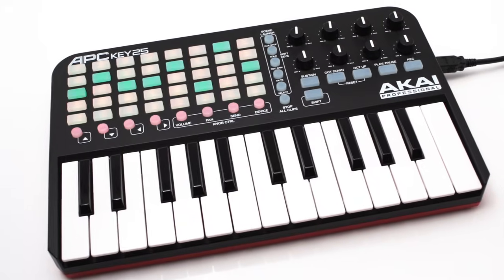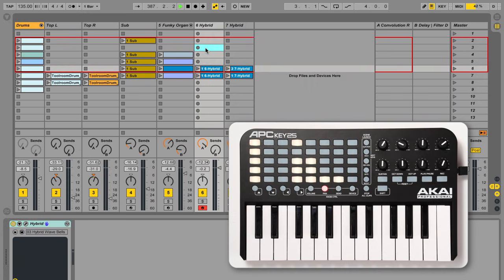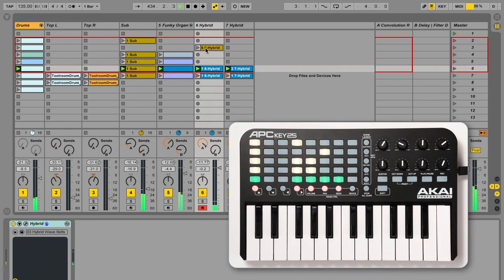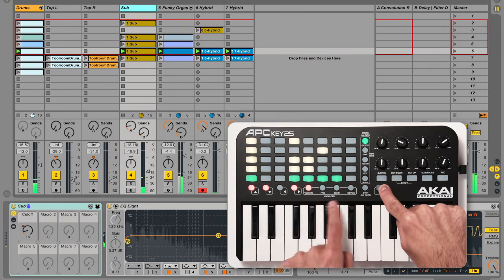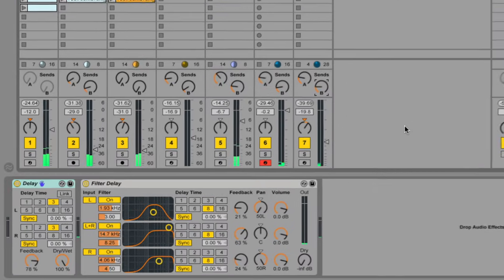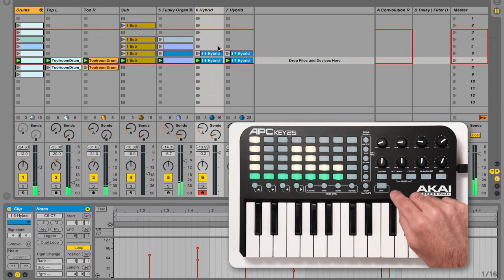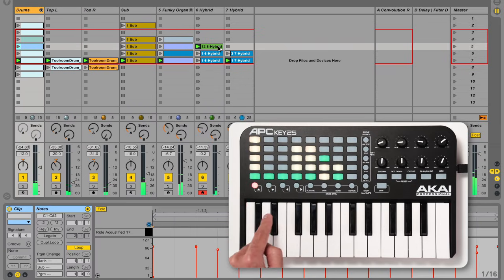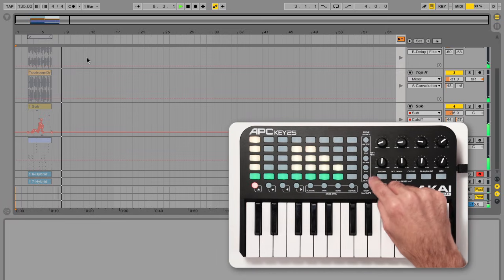Akai Professional APC Key 25 - Demo, Features, and Operation in Ableton Live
In this video we walk you through the APC Key 25 using Ableton Live.

The APC Legacy

In 2009, Akai Professional collaborated with the creators of Ableton Live, a powerful music performance and production software environment, and introduced the original Ableton Performance Controller—APC40. The instrument raised the standards of controller design, revolutionized hardware and software integration, and proved to be an essential performance tool for Ableton Live users everywhere. Now, after incorporating five years of user feedback into their development, Akai Professional builds upon this original partnership by introducing three new APCs—APC40 mkII, APC Key 25, and APC mini.

High-Performance Keyboard

Designed for the performing musician or the conventional composer, APC Key 25 is the first Ableton Live controller from Akai Professional that is equipped with a high-performance keyboard. Uniting the power of a clip-launching panel with a keyboard interface, APC Key 25 couples real-time control of Ableton Live with traditional composition tools: create melodies, compose bass lines, and play chords with 25 synth-action mini keys. Plus, dedicated buttons for Octave Up, Octave Down, and Sustain expand the expressive capabilities of the keyboard, enabling you to tap into the full melodic range and perform with classic piano-style sustain.

Get On The Grid

APC Key 25 features a 5x8 multicolor clip-launching grid that’s built for dexterous exploration: launch clips and create or perform your song from the ground up using 40 responsive triggers. Tri-color lighting provides visual feedback and displays three clip statuses—loaded, playing, and recording—so you can intelligently perform without looking at your computer. Plus, you can use the Shift button and directional arrows to manipulate the scope of the 5x8 grid.

Twist & Tweak

APC Key 25 comes equipped with eight control knobs that are laid out next to the clip-launching grid for easy tweaking. Users can change knob functionality with the dedicated buttons for volume, pan, sends, and device control: fade clips in and out of the mix; pan instruments to the left, right, or center; raise the level of reverb or other effects to create fluid transitions; open and close filters for lush sweeps; and much more. Additionally, each knob is completely assignable for flexible mixing and mapping options.

Seamless Integration

APC Key 25 comes pre-mapped to Live for an instant performance and production setup. When APC Key 25 is plugged into your computer, its hardware controls correspond 1 to 1 with Ableton Live’s interface—no additional configuring is required. For APC veterans, all of APC Key 25’s controls can be re-assigned on the fly for customized setups that change with your performance or production style. Plus, APC Key 25 can also be used as a general MIDI controller to manipulate other software applications such as virtual instruments, plugins, and DAWs.

USB Power & Class Compliance

For maximum portability, APC Key 25 is powered over USB and supports plug-and-play connectivity; no power adapter or drivers needed. APC Key 25 also offers a smaller footprint than its APC counterparts, enabling musicians to use APC Key 25 alongside effects controllers and other APCs.

Production Content Included

APC Key 25 comes packed with a version of Ableton Live, two high-definition virtual synthesizers, and professional samples and loops for immediate out-of-the-box music creation. Ableton Live Lite enables musicians and producers to spontaneously compose, record, remix, improvise, and edit musical ideas in a fluid audio/MIDI environment. Hybrid 3, by AIR Music Tech, is a high-definition synthesizer for electronic musicians, DJs, sound designers, and music producers who love to get their hands dirty. Create anything from fat, retro synth sounds to edgy, modern leads and everything in between. SONiVOX Twist is a spectral morphing synthesis virtual instrument. Comprised of a dynamic interface, an advanced pattern generator, and onboard effects, Twist lets you create serious sounds using simple controls. Toolroom Records artist launch packs bring you the coveted sounds of electronic music with a premium collection of sample packs, produced exclusively for Akai Professional. Produce, compose, and remix with professional sounds curated by the world's premier electronic music label.